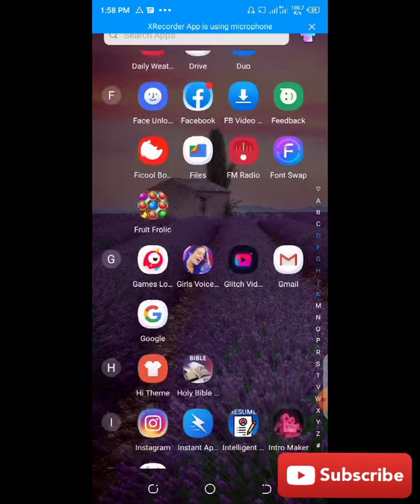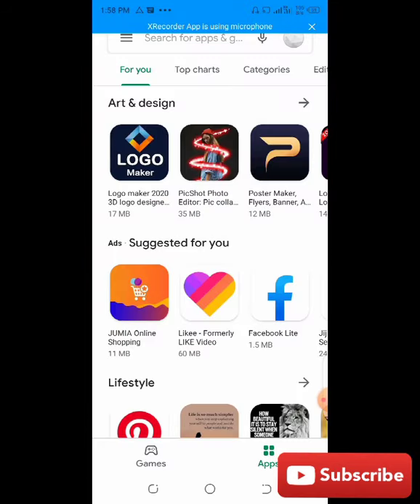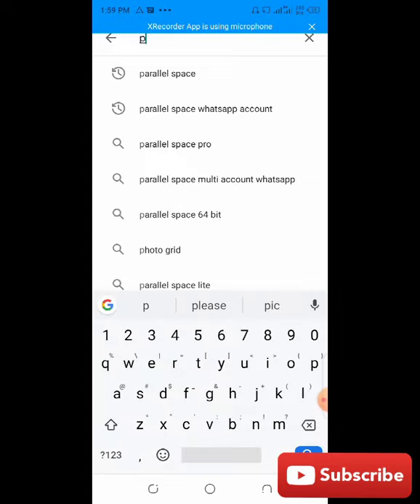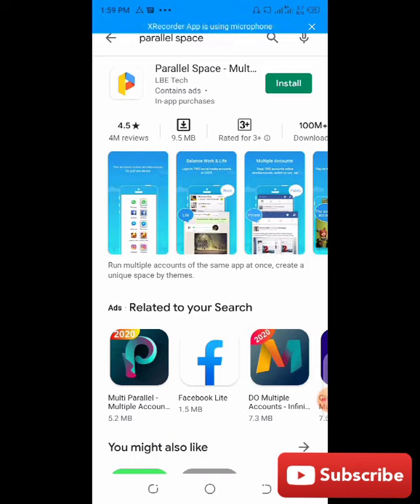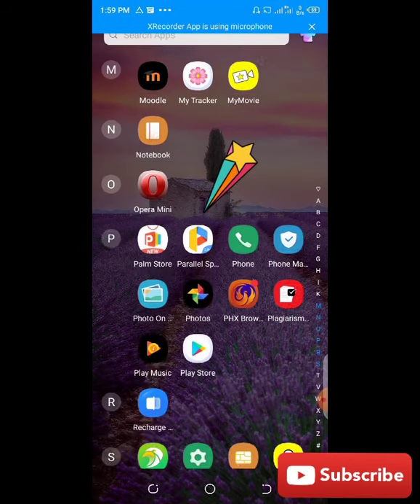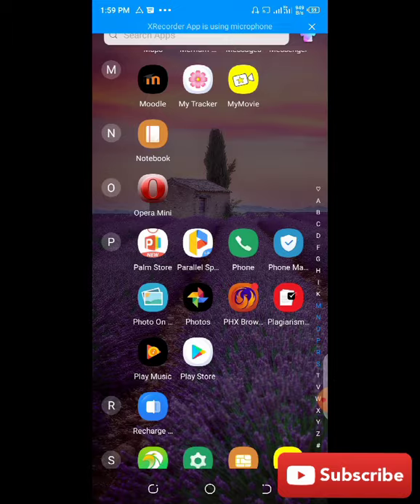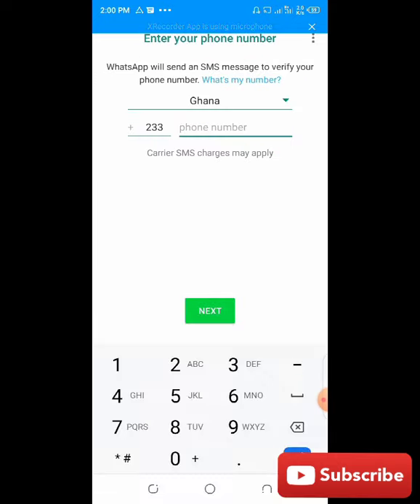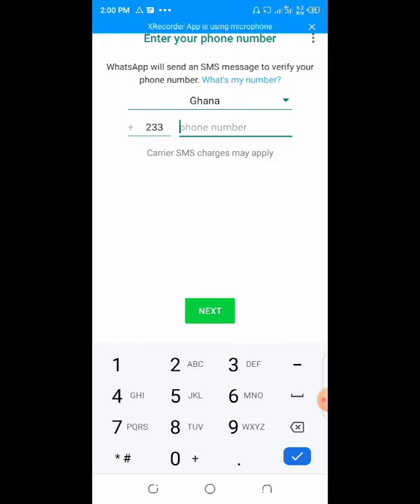How to Run Two WhatsApp Account in One Phone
This tutorial offers a step-by-step guide to run two WhatsApp accounts on your Android phone.